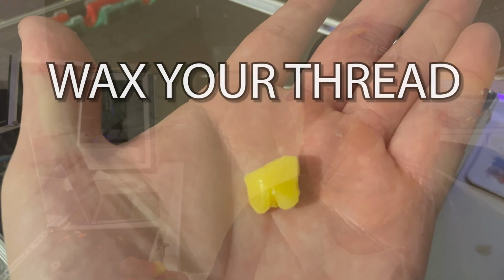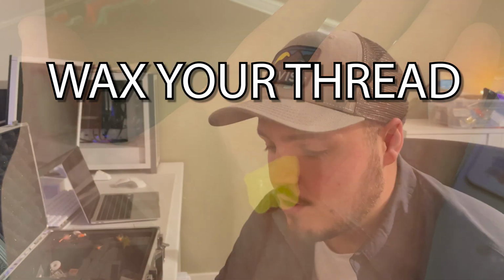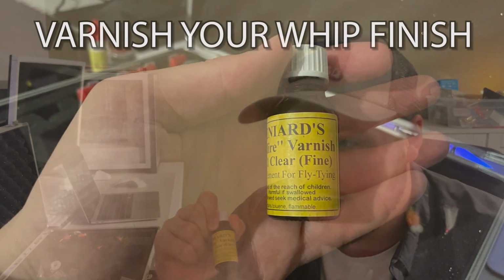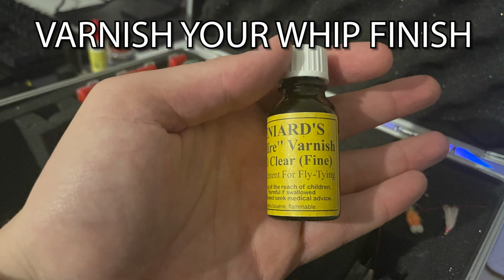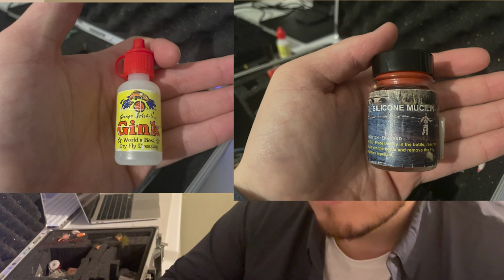How to Make Your Flies Last Longer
In this video we go over some of the techniques I love to use when making flies that last! I hope this was helpful and let me know if you want to see any of these techniques in practice.